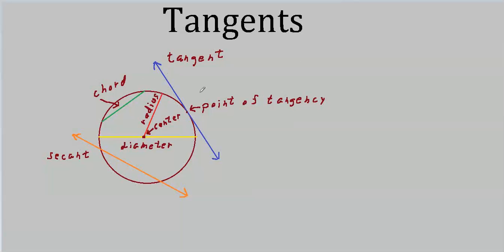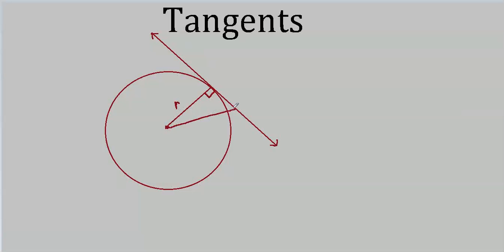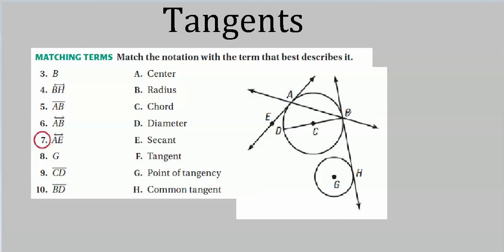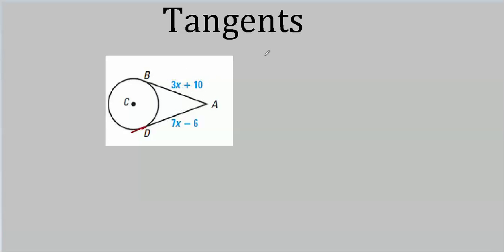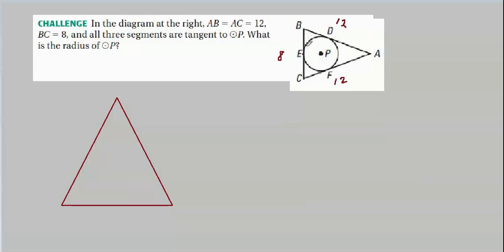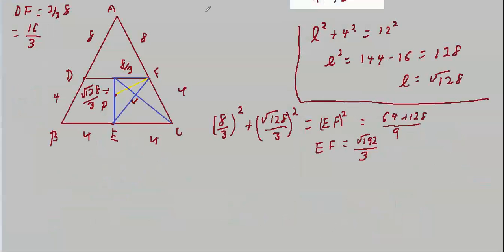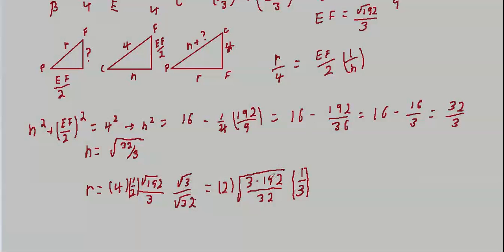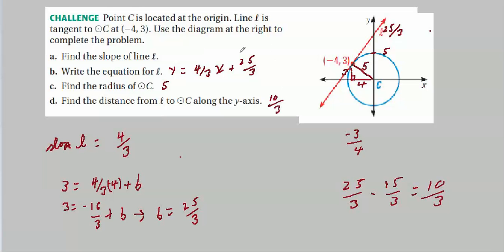ch10-1 Properties of Tangents